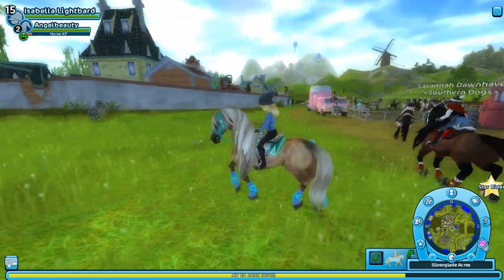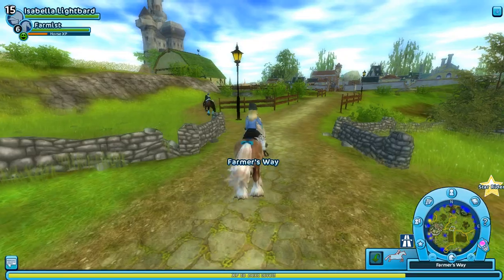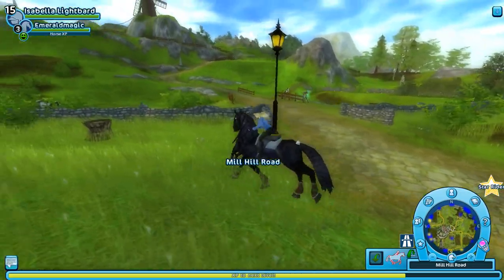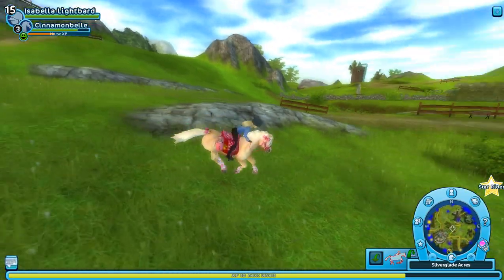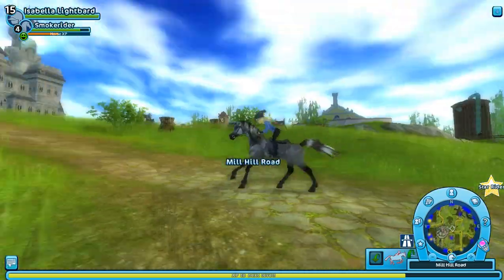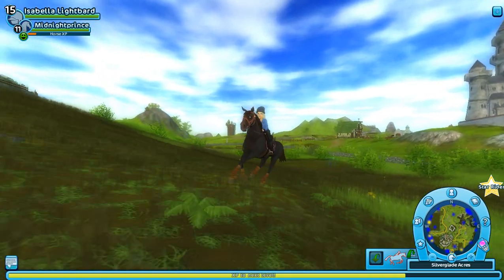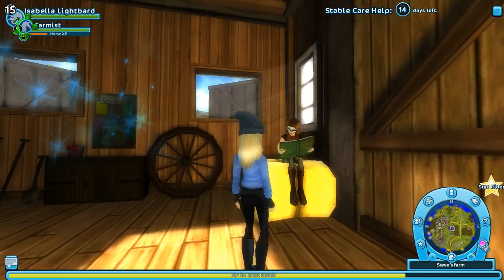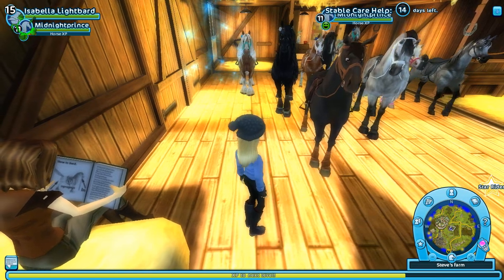Star Stable let's play episode 5- my horses!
These are my horses